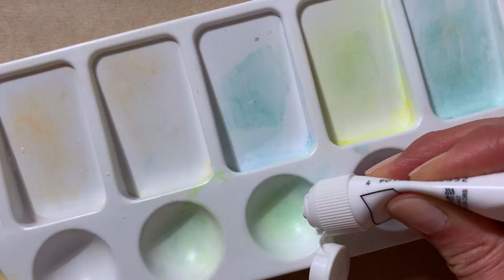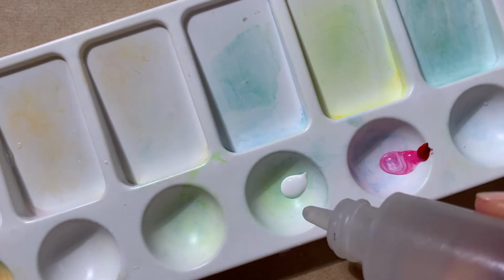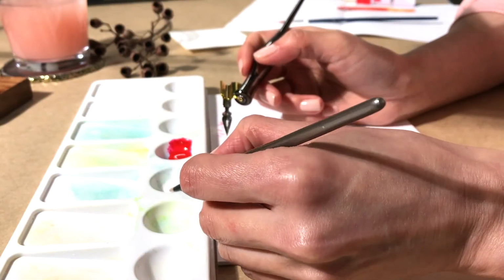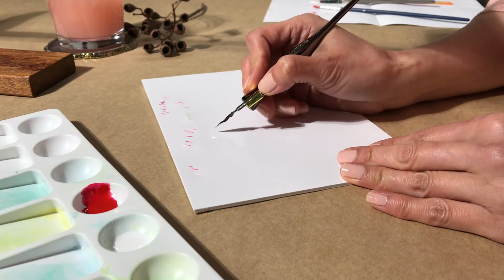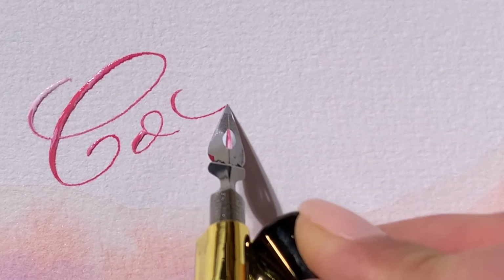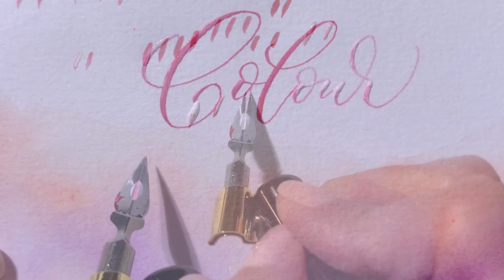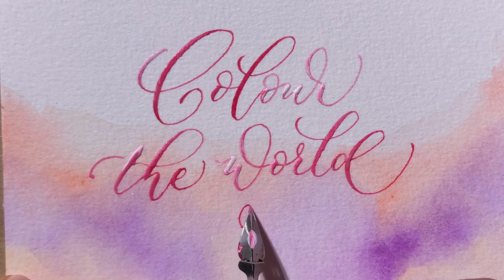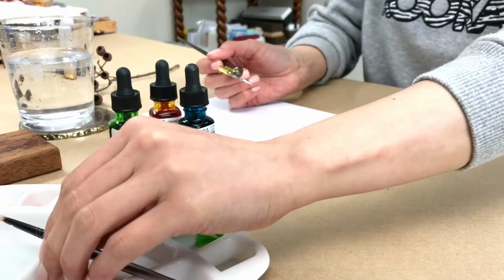How to create marbling writing with pointed nib pen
In this video I will show you how to create marbling writing with a pointed nib pen.